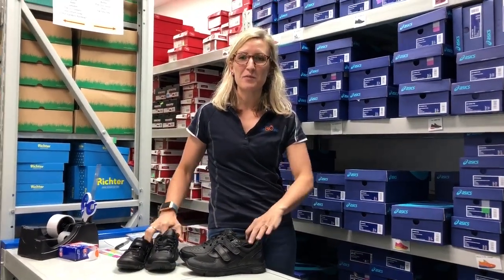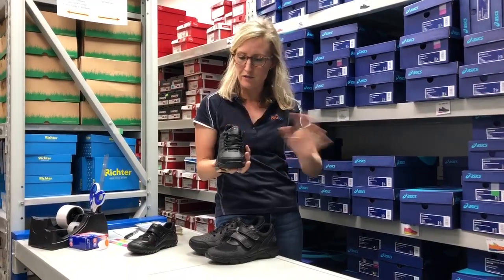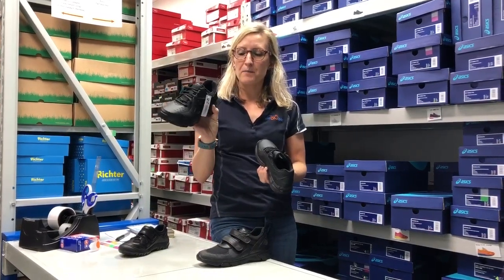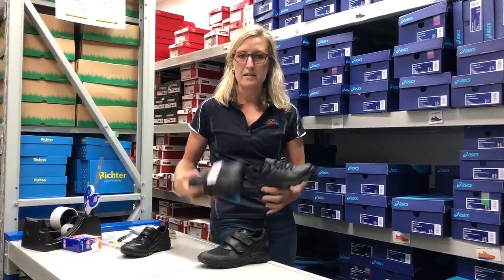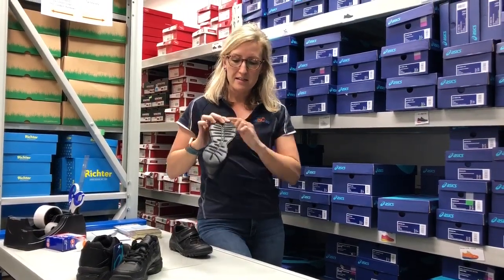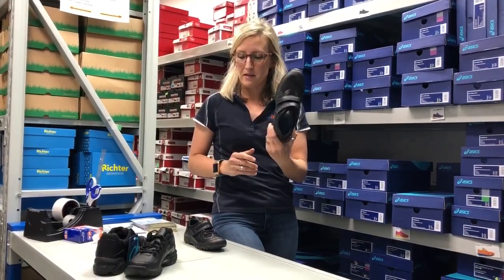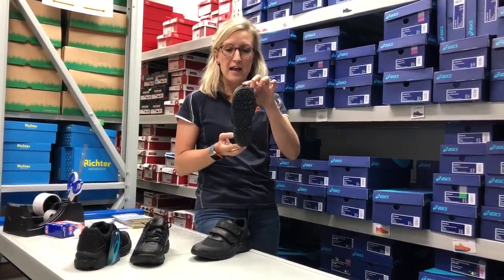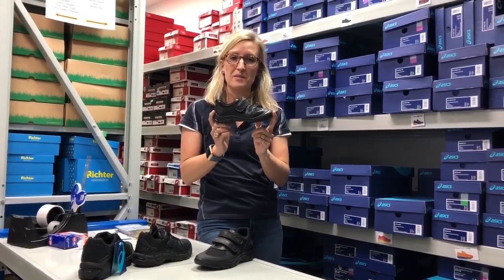Asics Kids Shoes and Skobi Kids Shoes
Sophie takes us through the differences in some of the new Asics Kids range of shoes and the Skobi School Shoes.

Featured Products: Asics Gel-195TR GS and Asics Gel-540TR PS, Asics Gel-540TR GS. Skobi Freeman and Skobi Lewis.